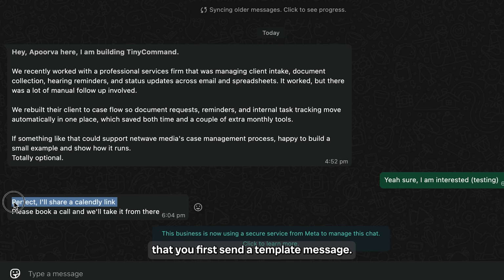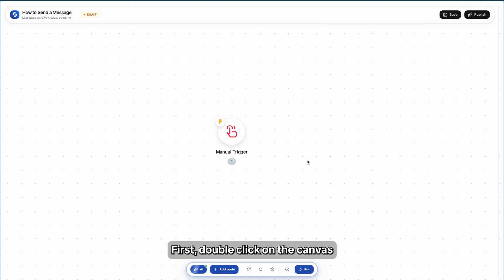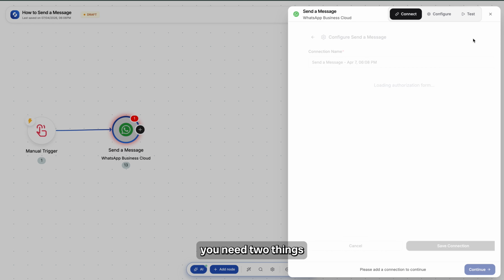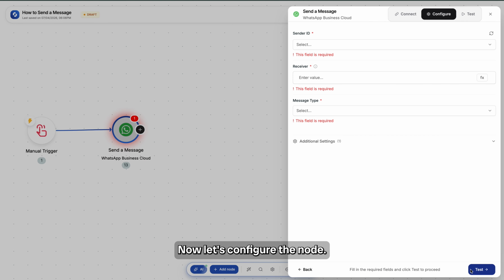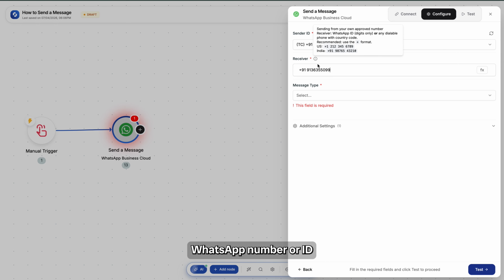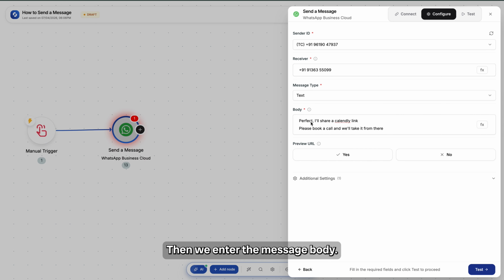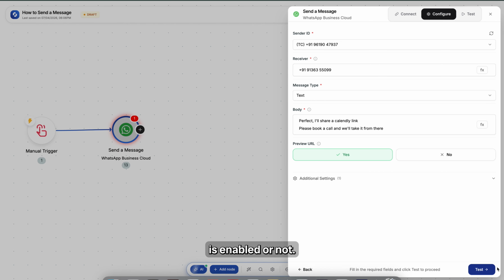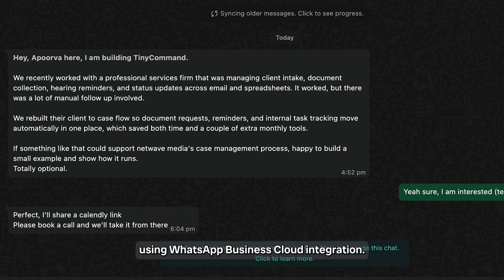How to Send WhatsApp Messages Automatically | TinyCommand Tutorial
Set up the WhatsApp Business Cloud node in TinyCommand — and understand why it only works after a user replies to you.

Read this before you build. WhatsApp Business does not let you message someone cold from this node. You have to send an approved template message first; once the recipient replies to that template, this node continues the conversation. This walkthrough covers the connection setup and every field on the Send a Message action, including that constraint.

What's covered:
• Why the Send a Message node cannot start a conversation, and what has to happen first
• Creating the connection with a permanent access token and a WhatsApp Business Account ID
• Selecting the Sender ID linked to your account
• Formatting the Receiver field to match the field guidelines
• Message types: text, image, audio, video and document
• The message body, and when the URL preview option applies
• Save and Test, and reading the success response